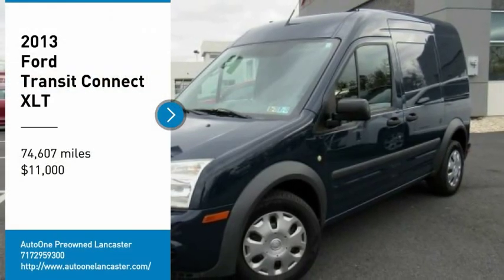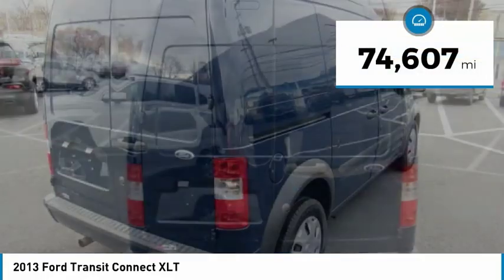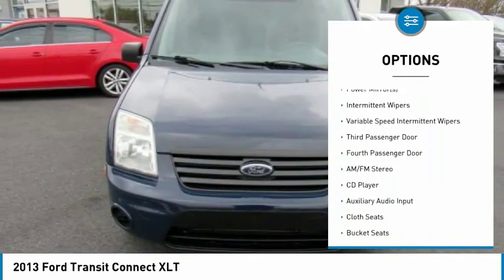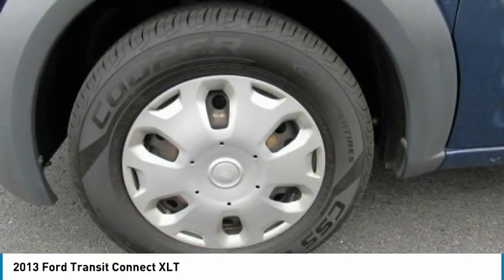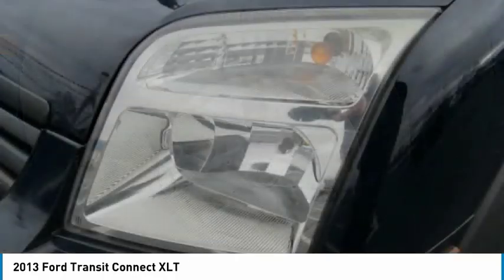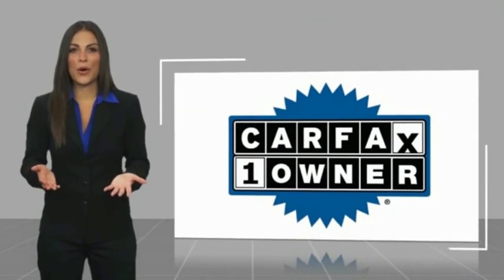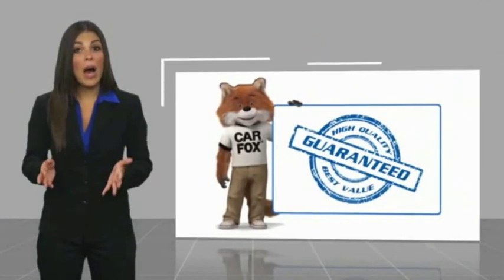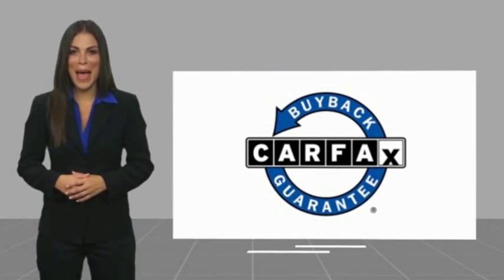2013 Ford Transit Connect Lancaster PA 3040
2013 Ford Transit Connect XLT

Priced below KBB Fair Purchase Price! *ONE OWNER CLEAN CARFAX*, *NEW PA STATE INSPECTION and EMISSIONS*, Recent Oil Change, Vehicle Detailed, Passed Dealer Inspection. Every car in our inventory includes a free Carfax Report. Dark Blue 2013 Ford Transit Connect XLT FWD 4-Speed Automatic with Overdrive Duratec 2.0L I4 DOHCRecent Arrival! 21/27 City/Highway MPGAwards:* 2013 KBB.com Brand Image AwardsGreat financing too at Auto One -- our team will work hard to get you attractive financing to suit your budget and lifestyle. Auto One employs Market Based Pricing. Don't wait-- vehicles like this never last long: Call, stop in, or apply online today! *WE BUY CARS* & *WE WANT YOUR TRADE*Reviews:* If you're a small business, there are few vehicles more appropriate than the Ford Transit Connect. Easy to operate and economical, the Transit Connect has been a runaway success for commercial operators. And if you simply want to run away, the small van (or its wagon variant) will carry far more of your gear than you might imagine. Source: KBB.com* Easy to park and maneuver in tight spaces; above average fuel economy; large, versatile cargo area; clever business-oriented electronics features. Source: Edmunds